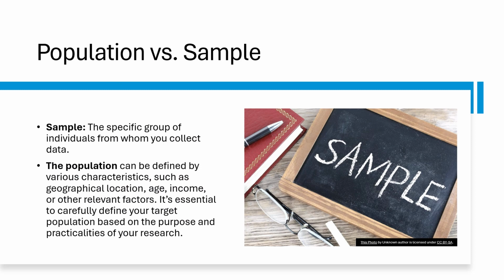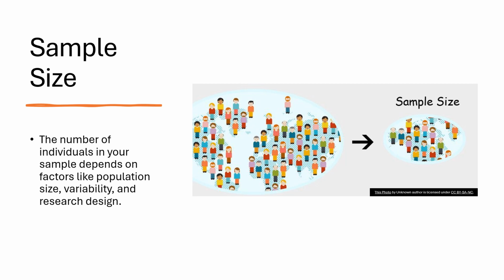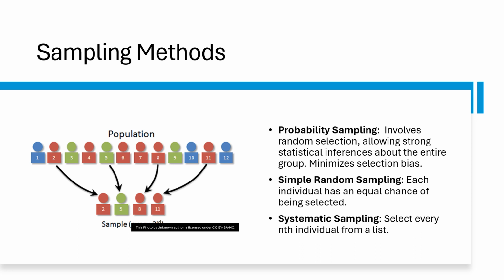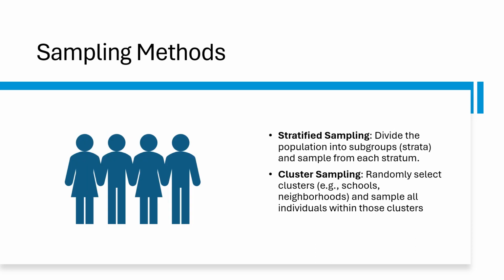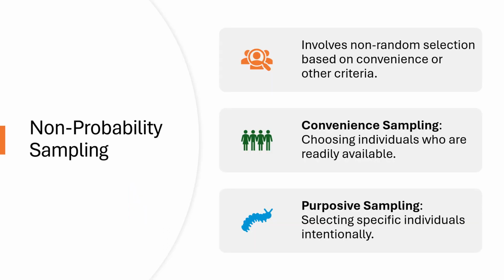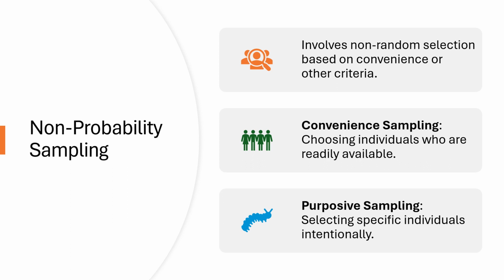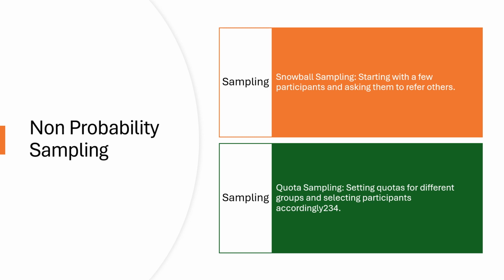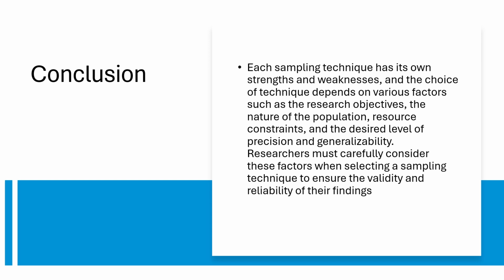introduction to Population and Sampling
this video lesson explains the sampling technique in research.